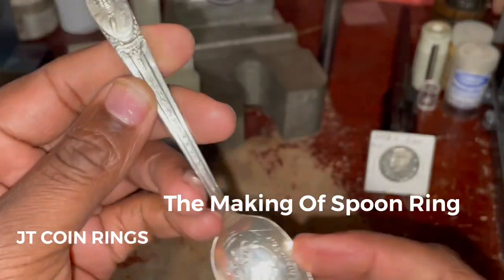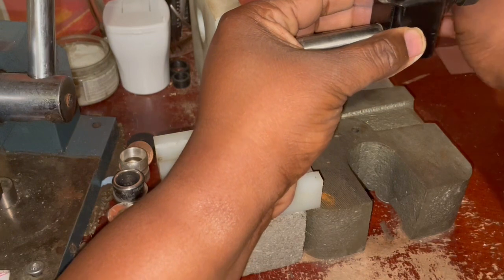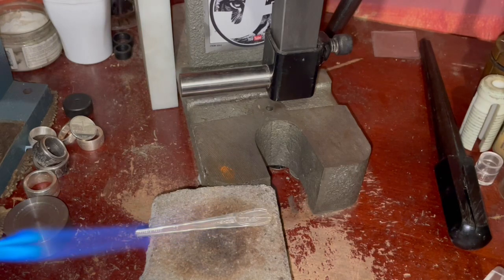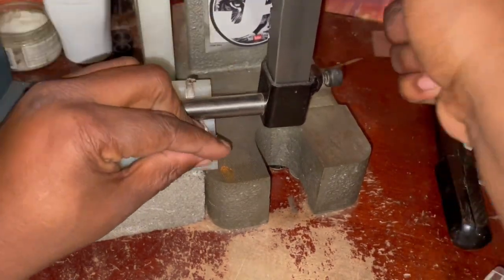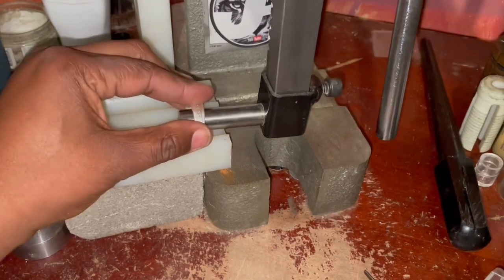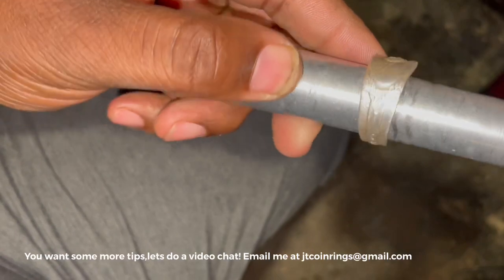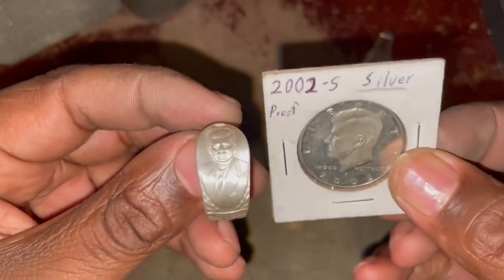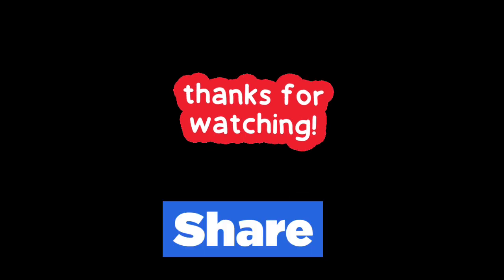The Making Of A Spoon Ring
The Making Of A Spoon Ring. I make a spoon Ring out of a JFK Silver plated spoon. Watch my steps while using the Spoon bending kit from The Legacy Brand.

$JTCoinRings

739/5000